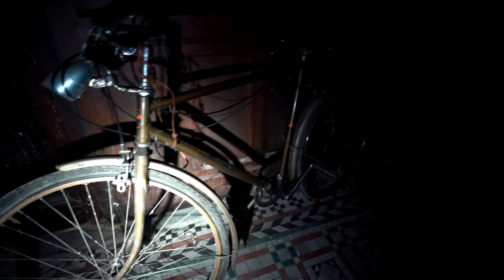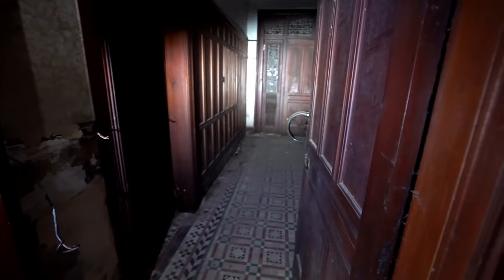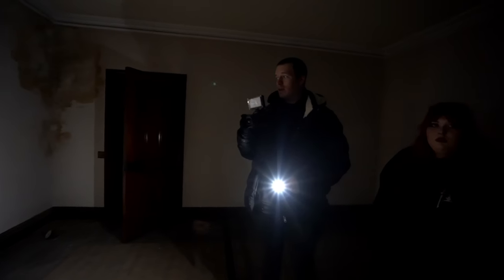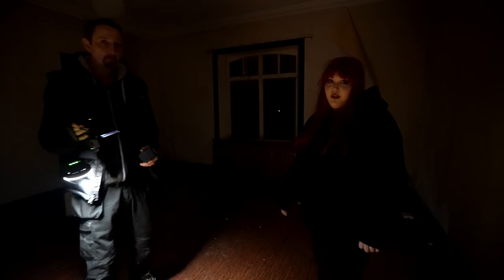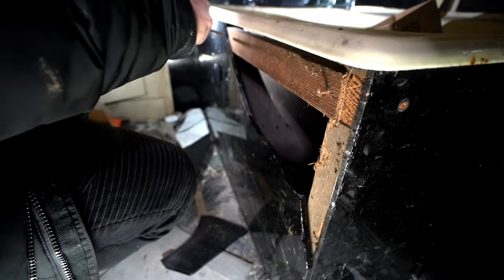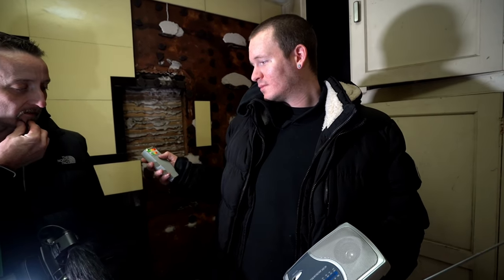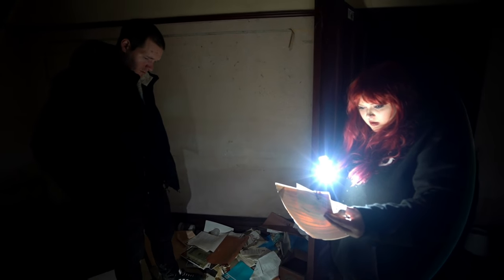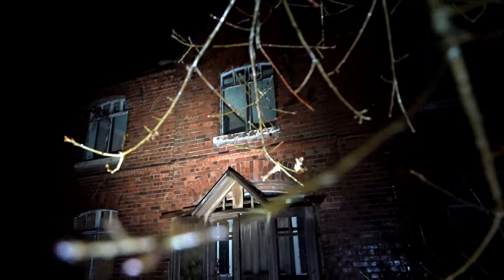Body under the bath in abandoned house (AXE MURDERER)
Want to send me fan mail, haunted object or just something cool?
⬇️SEND TO⬇️

Exploring with Fighters
Leyland
PR25 9FL